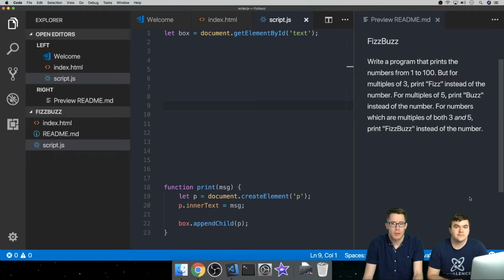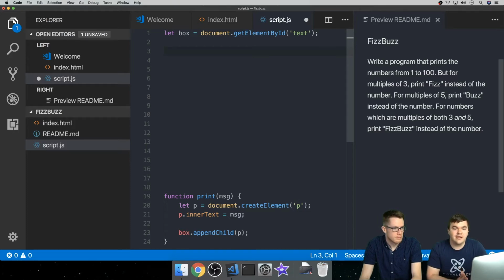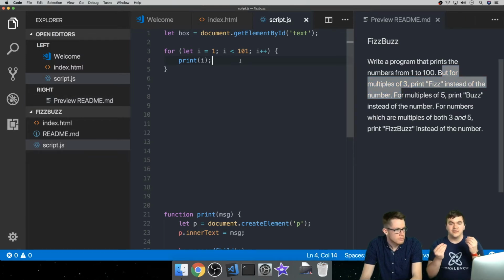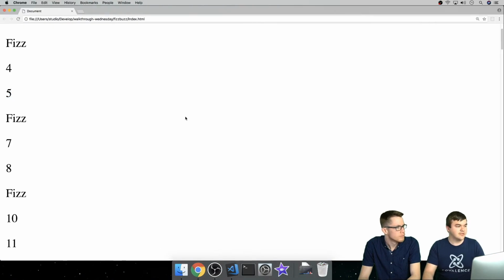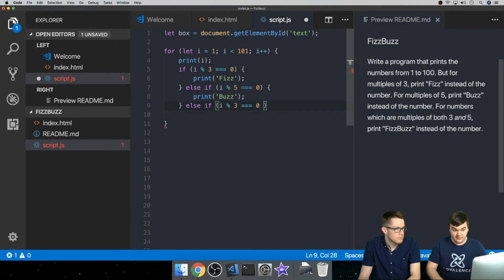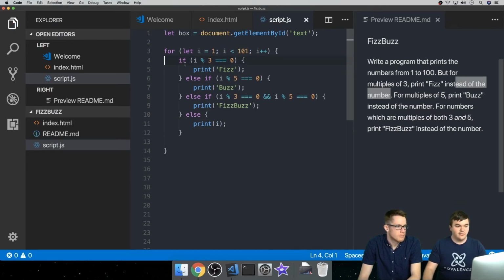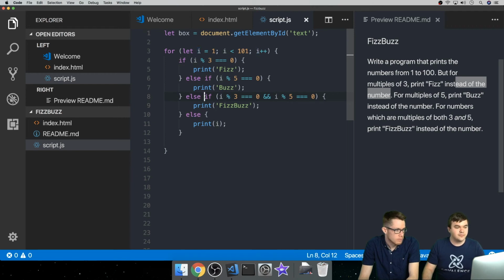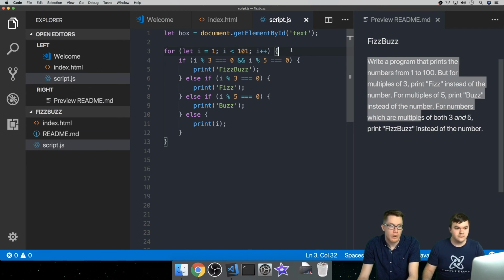Solving FizzBuzz with Vanilla JavaScript | Walkthrough Wednesday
In this walkthrough, David and Jackson help you solve FizzBuzz using only vanilla JavaScript. FizzBuzz is an all-too-common low-barrier interview question that will help test if a developer possesses basic problem solving skills. As a developer, you should understand how to solve this problem, as well as problems of similar difficulty.